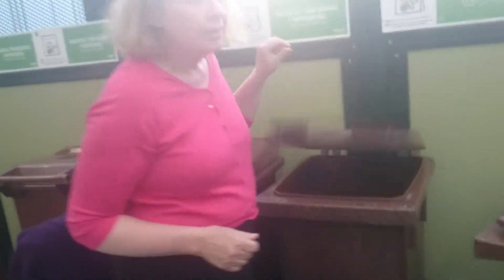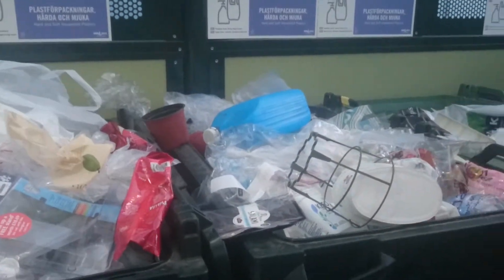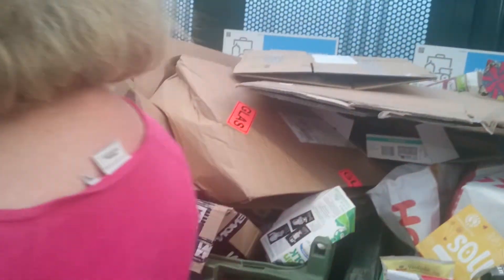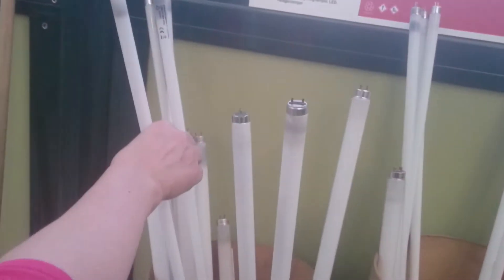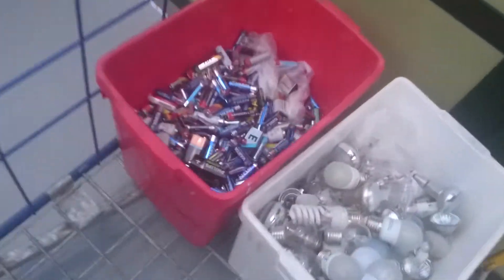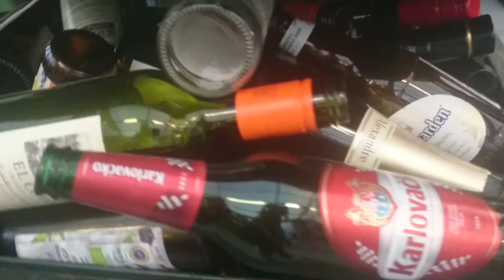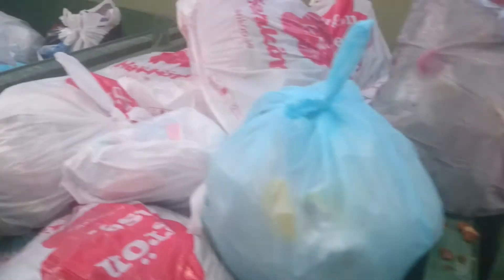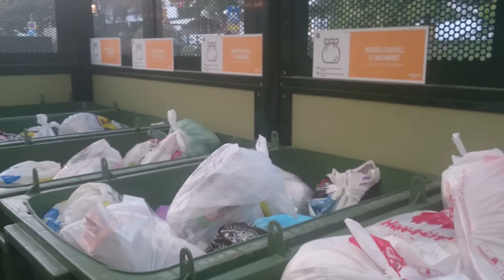'How we throw away leftover things' Lena Lagerkvist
My Dear friend Lena Lagerkvist shows
how she stores her leftover things...
Behind the camera : Göran Agdur
Tacare!